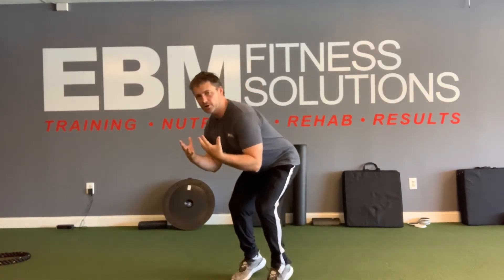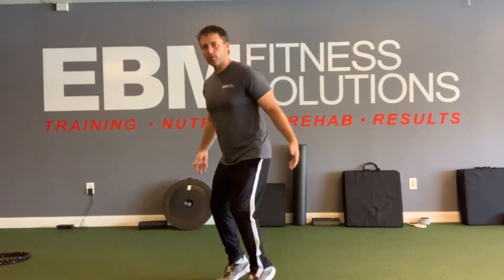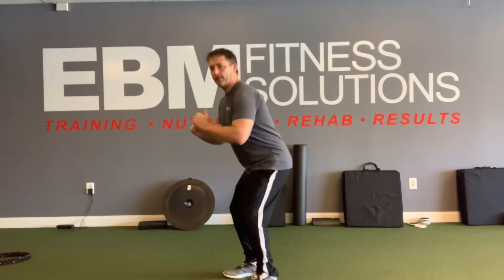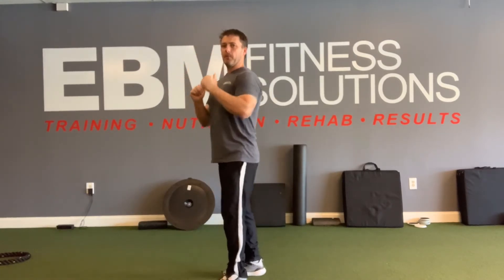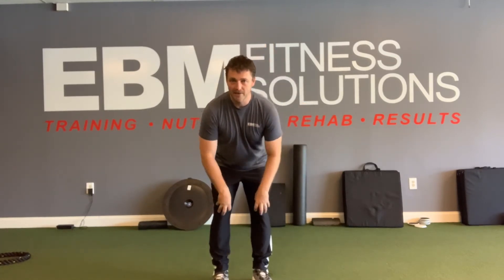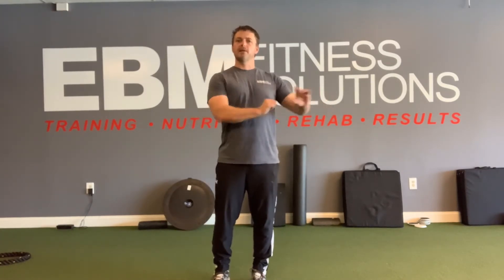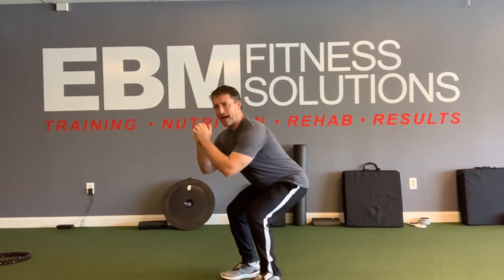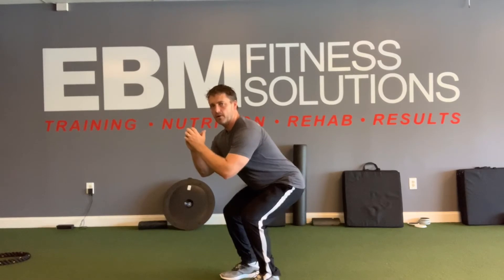Knee pain at the bottom of your squats? Here's why - EBM Fitness Solutions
If you are experiencing pain mostly at the bottom of your squat, there are some parts of your technique you should pay attention to.

Your transition from the bottom position back to the start position is an easy part to lose tension.

This causes you to bounce out of the bottom, or your weight to shift forward or your trunk to collapse.

None of those are any good.

It will probably be the smartest thing you do all day.

Get your FREE Home Workout Guide so you have workouts to do no matter where you are, especially if you are forced to quarantine yourself due to a viral pandemic.

Are you dealing with any shoulder or neck pain? Check out EBM’s Neck and Shoulder Rehab Guide to help get you back on track. Download your FREE copy here:

Do you want to learn about 7 common mistakes people make when training that are causing them to be in pain? Click to download your copy of 7 Reason You Are Training With Pain and 7 Ways To Fix Them.